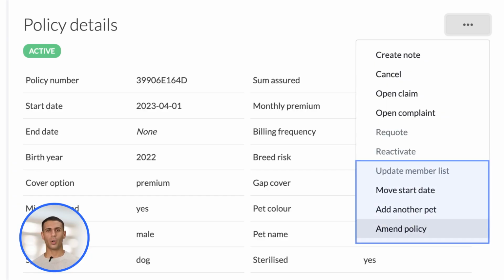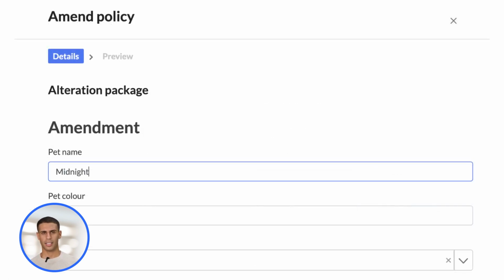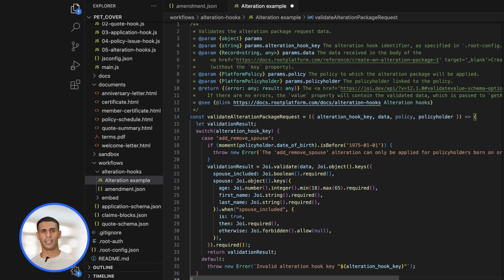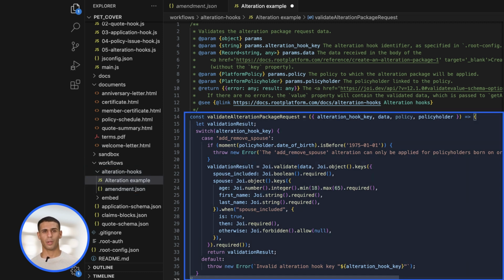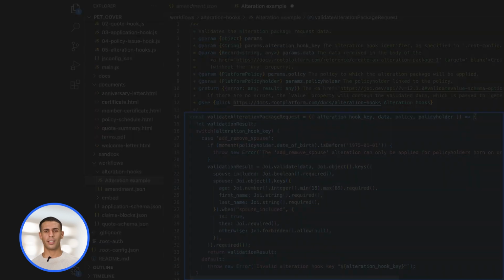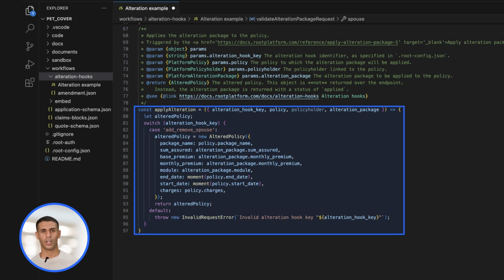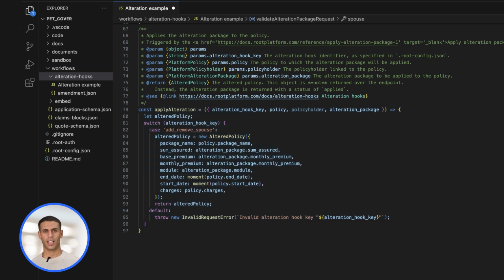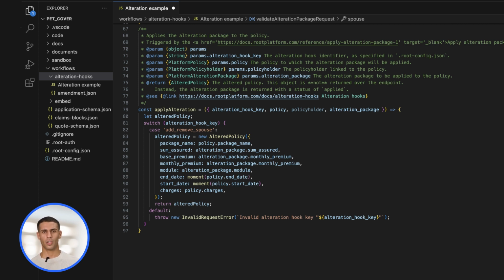Policy Lifecycle: Alterations & MTAs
In this video we're going to delve into the concept of alterations, adjustments, amendments, or mid-term adjustments on the Root platform - essentially, how to make changes to a policy once it's been issued.